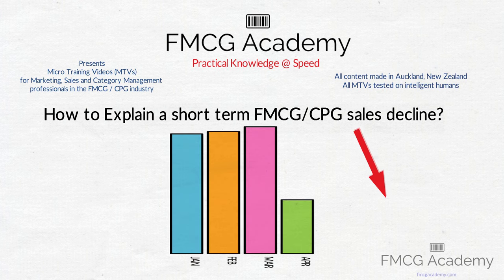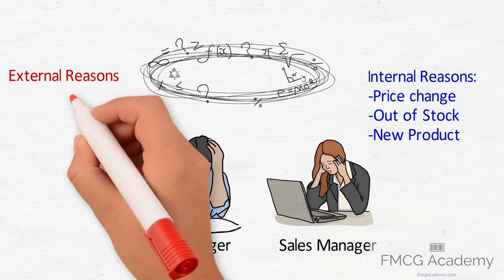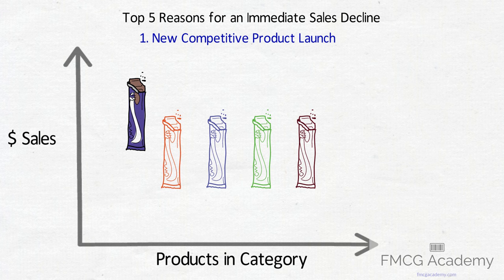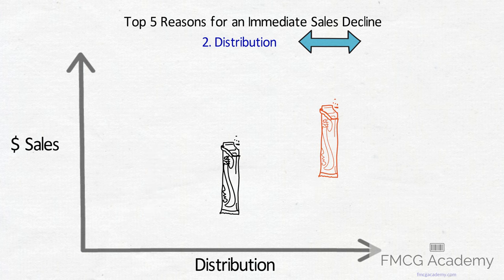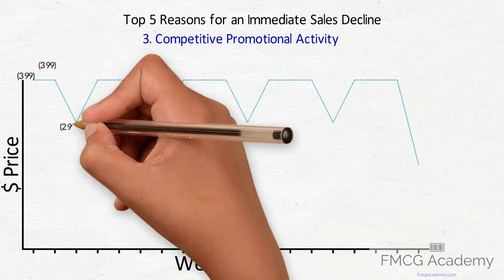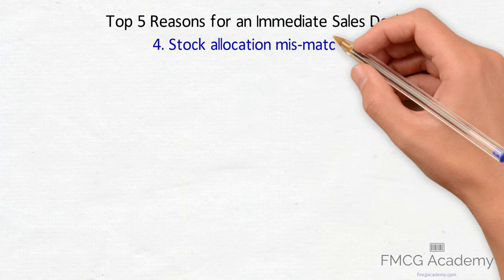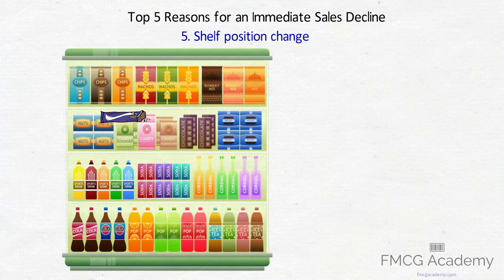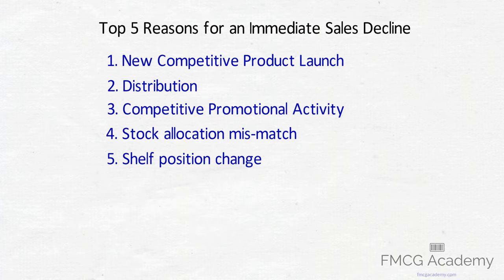How to Explain a Short Term FMCG/CPG Sales decline?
This 140 second video explains the 5 most common external reasons for a short term sales decline for FMCG / CPG brands